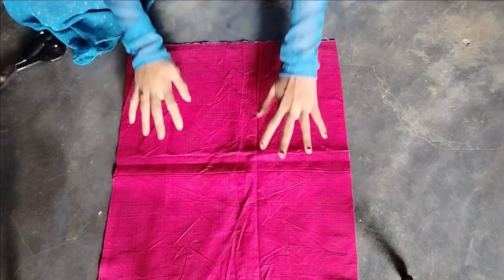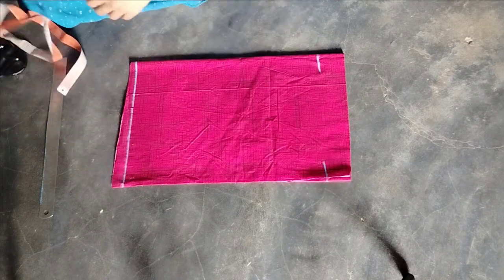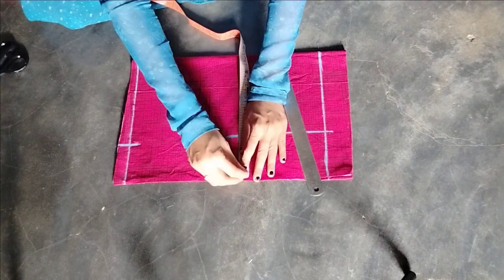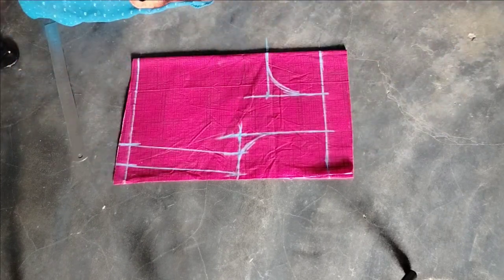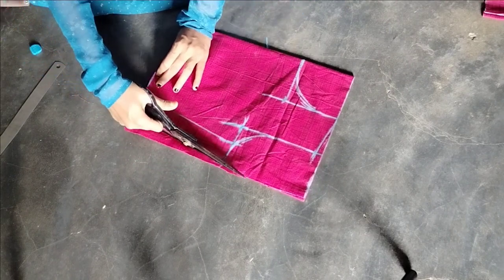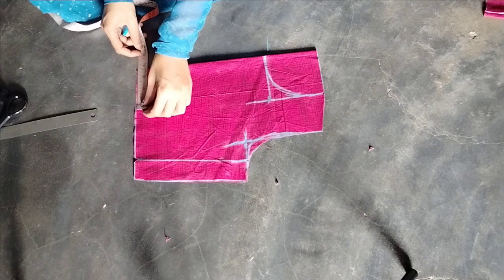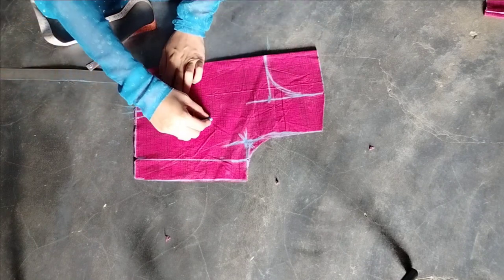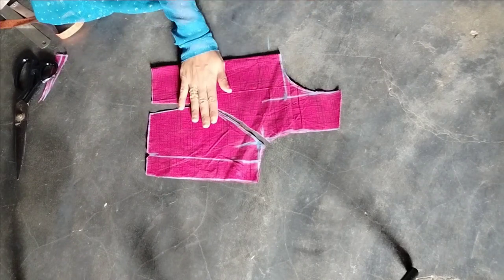5 minutes లో ప్రిన్సెస్ కట్ బ్లౌజ్✨ కటింగ్✂️ ఈసీ మెథడ్ లో ll princess cut blouse cutting